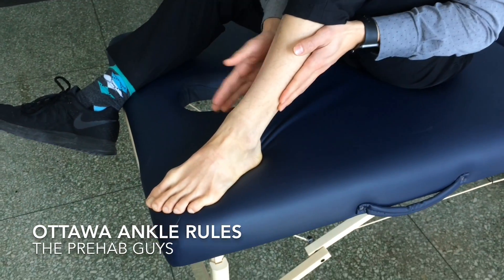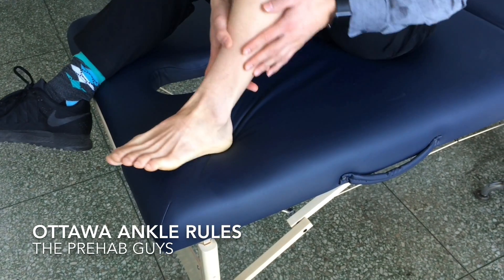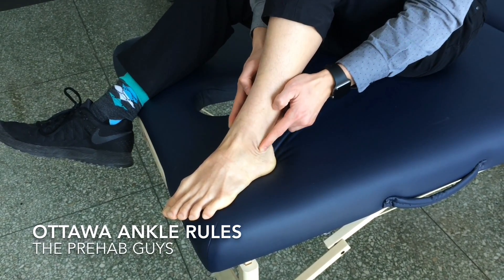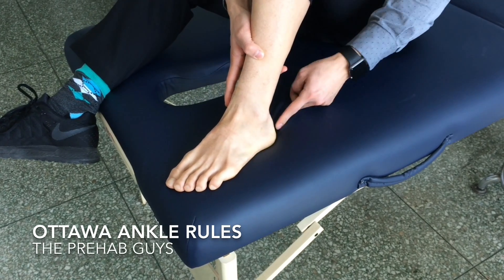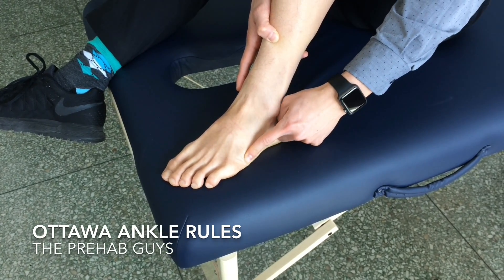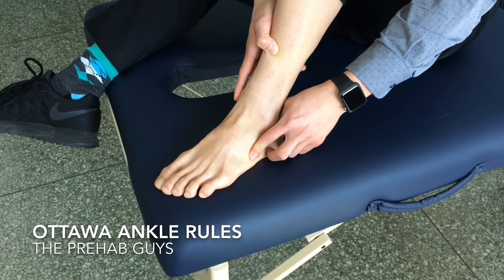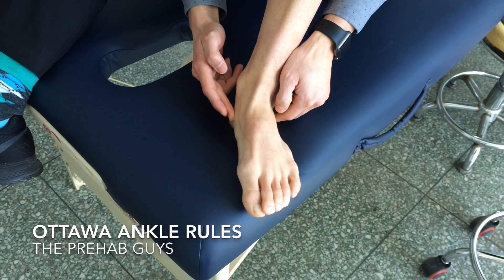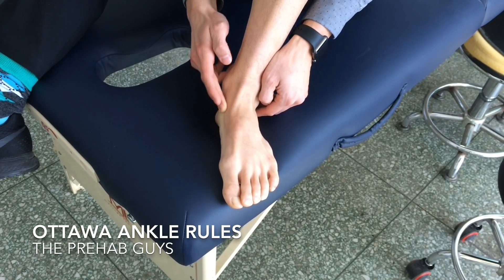Do I Need an Xray After an Ankle Sprain? The Ottowa Ankle Rules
You just had a BAD ankle sprain. It's black and blue. It hurts like hell. How do you know that its ONLY an ankle sprain, and not anything worse like a FRACTURE?! Well lucky for you, there's a quick an easy test you can do NOW to screen if you need to go to the emergency room and get a x-ray.

Ankle sprains are one of the most common athletic injuries. Many are just minor ankle sprains, and don't require any x-rays or surgical treatment. A comprehensive rehabilitation plan is all that's needed to gain back proprioception and stability in the ankle. However, in more serious injuries, there can also be FRACTURES of the bones of the ankle and foot as well. Many times these injuries are a specific type of fracture called an avulsion fracture, in which the force on the ligament is so strong that it literally breaks off a portion of the bone with it. Remember,  ligaments attach bones to other bones. It's important to screen for these types of injuries because early weightbearing is usually encouraged for minor ankle sprains, however if there is a fracture, there needs to be a slight period of offloading or even immobilization - depending on the stability of the fracture. Furthermore, more serious fractures like Jones fractures, which is a fracture of the base of the 5th metatarsal, need a longer period of immobilization or even surgery. This area receives less blood flow than other areas in the foot, and thus requires more rest/healing time and a more conservative rehab program from the beginning.

ANSWER THESE QUESTIONS:

Can you take 4 steps? its okay if need to limp? NO? GET AN XRAY
Do you have tenderness/pain around your medial or lateral malleoli - the little bone bumps on either side of you ankle? YES?  GET AN XRAY
Do you have tenderness/pain around the base of the 5th metatarsal - bump on the lateral/outside portion of your foot; halfway between your heel and your little toe? YES? GET AN XRAY
Do you have tenderness/pain around your navicular bone? The bump on the media/inside portion of the foot, underneath your ankle crease? YES? GET AN XRAY
This battery of screening tests, called the Ottawa Ankle Rules, has an extremely high negative predictive value. What this means, is that if you CAN take 4 steps AND you DO NOT have tenderness in those specific areas, it almost certainly means you DO NOT HAVE AN ANKLE FRACTURE and thus you do not need to get an xray!! Now, if you CAN NOT take 4 steps or DO have tenderness in those areas, that DOES NOT NECESSARILY MEAN YOU HAVE A FRACTURE - it just means you should go to the ED and get an xray. The specificity ie the ability of the test to determine if someone has a fracture of the Ottawa ankle rules is low. It is simply a SCREENING test to RULE OUT if someone has an ankle fracture, not to RULE IN if you do indeed have an ankle fracture. It has a sensitivity of almost 100%. I know this was a bit complicated…brings me back to statistics 101 in college…so let us know if you have any questions!!